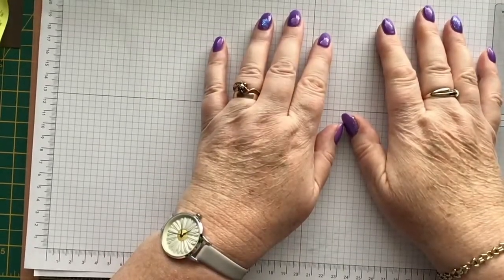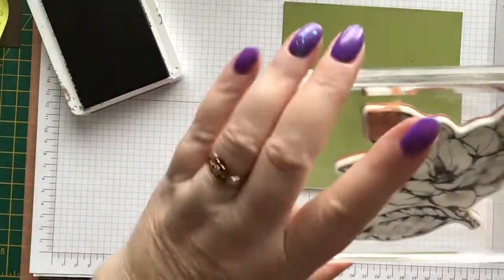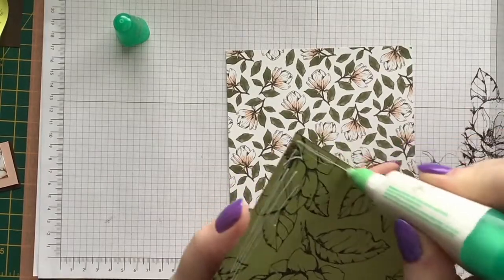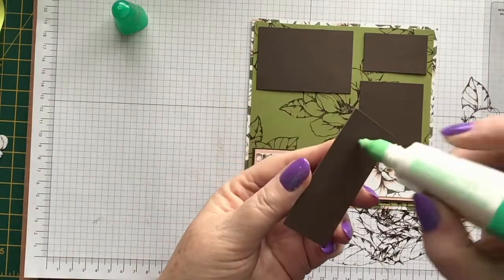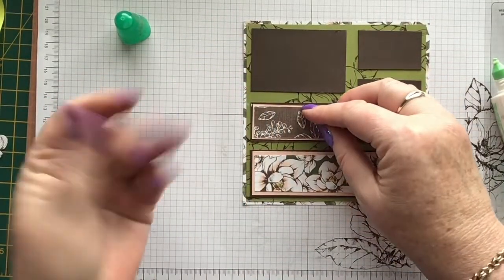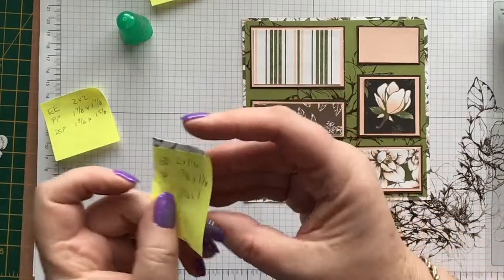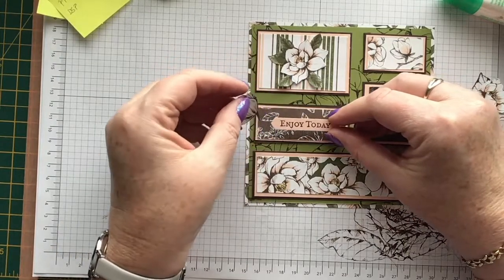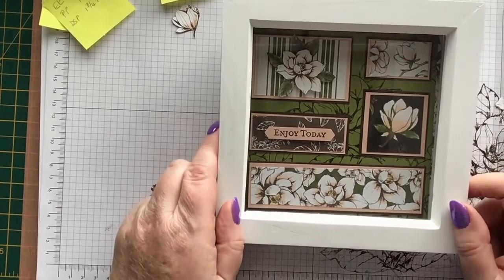Magnolia sampler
Cute 6 x 6 sampler, pretty home decoration piece.

Check out my online store to purchase the items to make this project at: